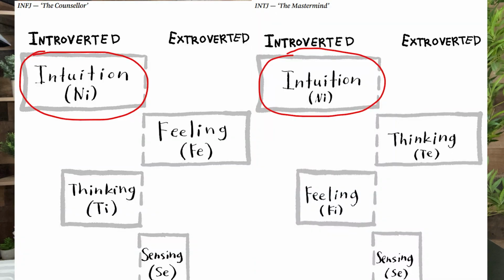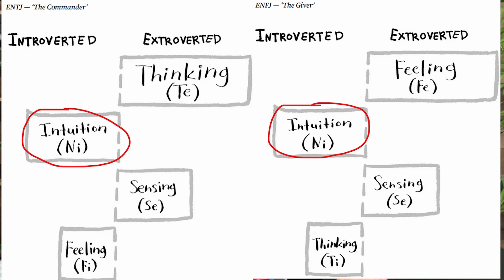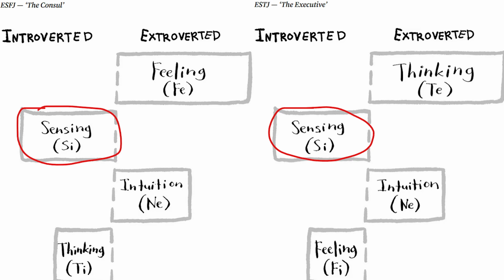MBTI Basics: The OG 8 Cognitive Functions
This is the beginning of an intro series where I step-by-step take you through the evolution of one of the most powerful and useful personality theories that exist today, in a way that's easy to digest. Many people know the basics, but not many know that this theory is still evolving to this day.

This third video goes into each of the 8 cognitive functions in detail (but also as a quick summary).

Even if you already know everything said in the video, stick around for future videos to learn new insights! :)